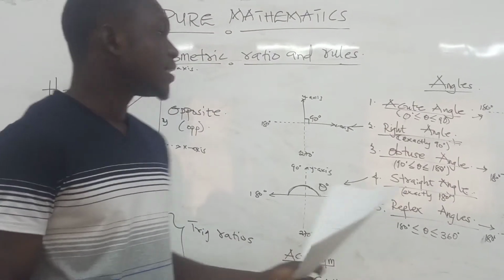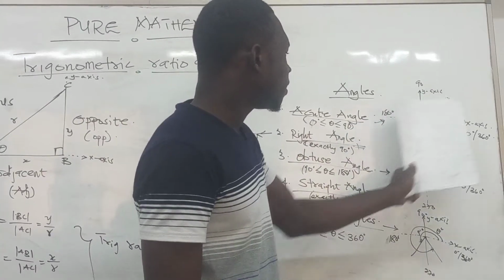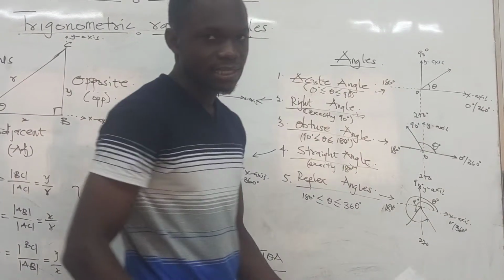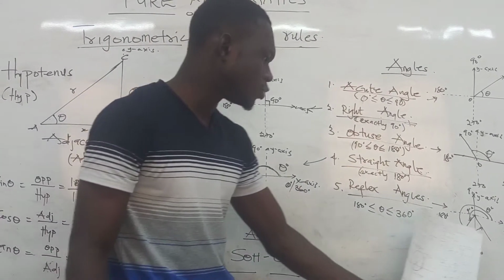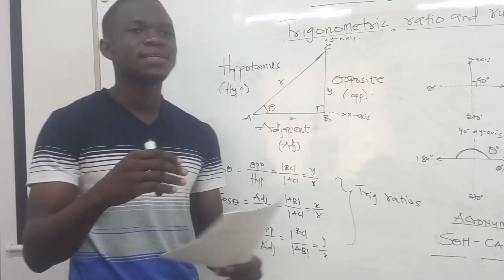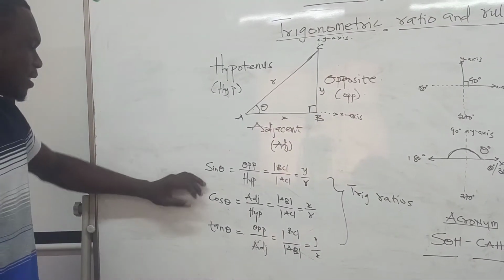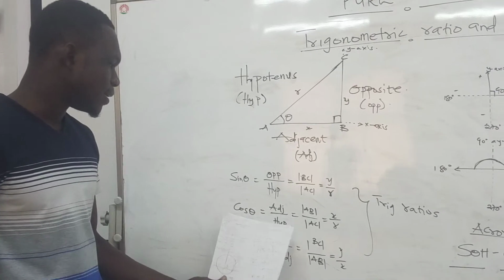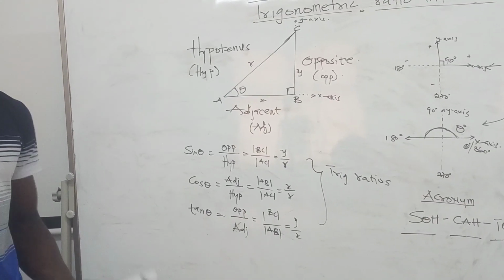PURE MATHEMATICS:- TRIGONOMETRIC RATIO AND RULES (ANGLES)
This video identifies the various angles by specifying theta,
the video also addresses Pythagoras theorem taking into consideration the mnemonic SOH - CAH -TOA